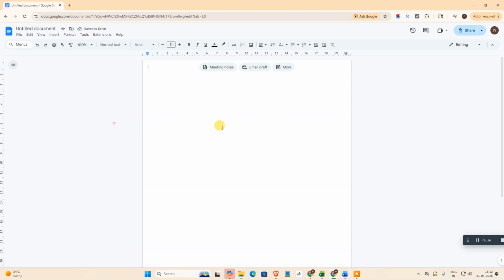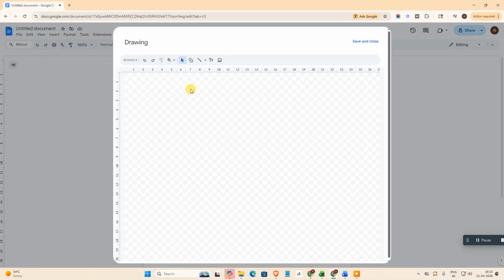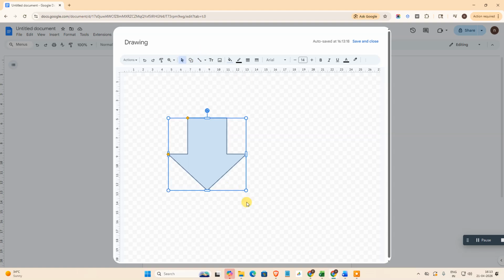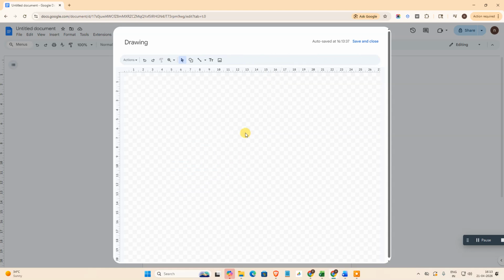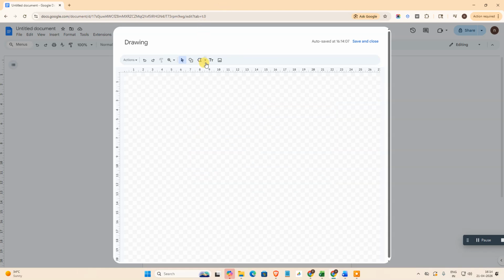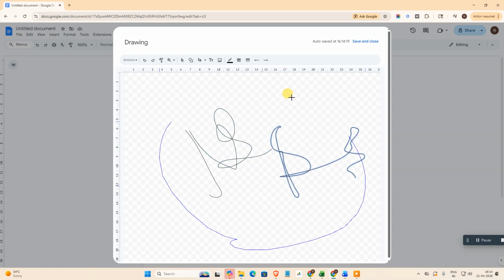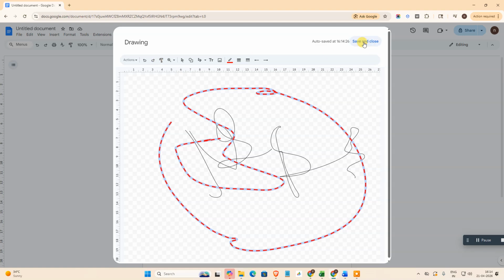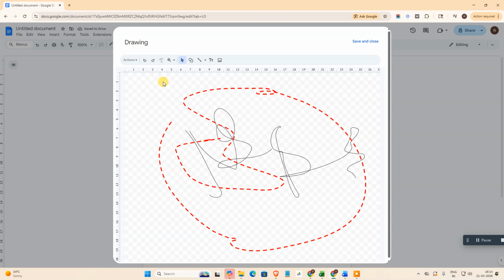How To Draw Something On Google Docs (Tutorial)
Learn how to draw in Google Docs using the built-in drawing tool. Add shapes, lines, and freehand drawings easily on your document. Perfect for notes and designs.